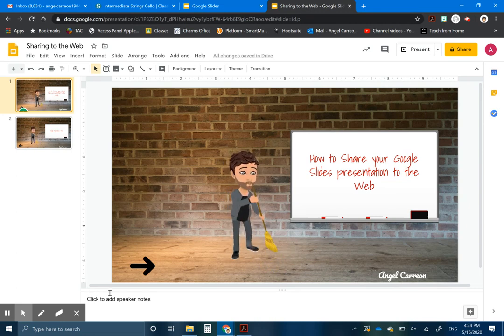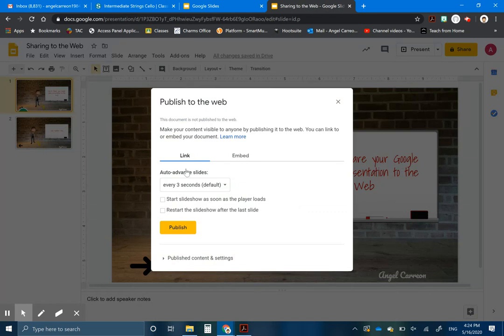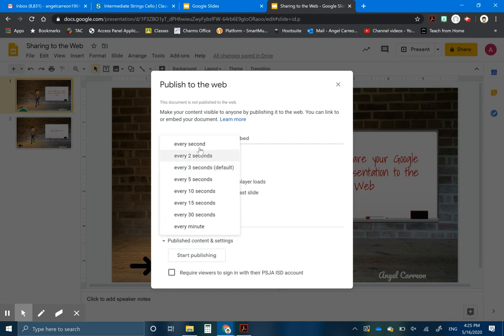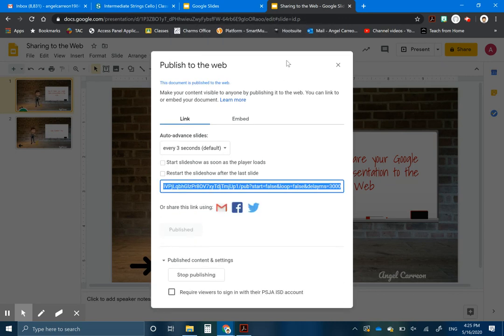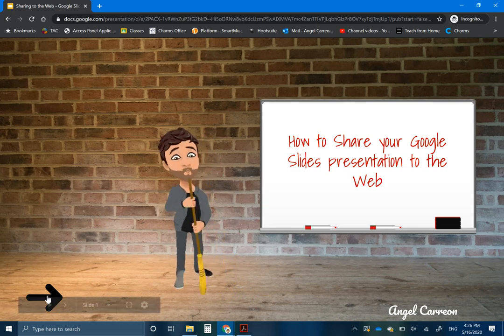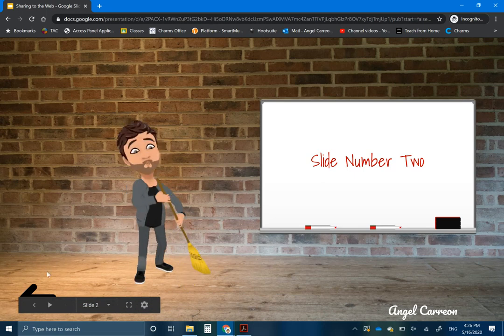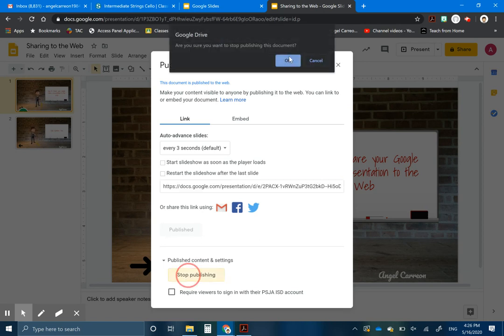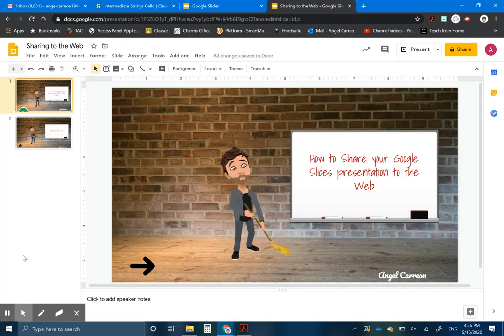Quick Tutorial: How to Share your Virtual Classroom (Google Slides Presentation)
This is an easy way to share your presentation without having students/users having to deal with all the menus within Google Slides. It also prevents them from editing the slide.